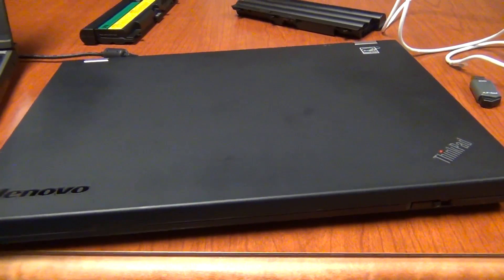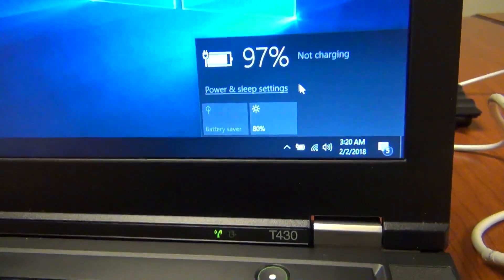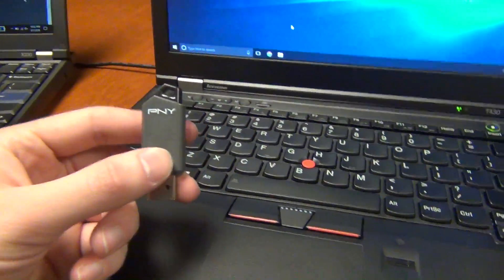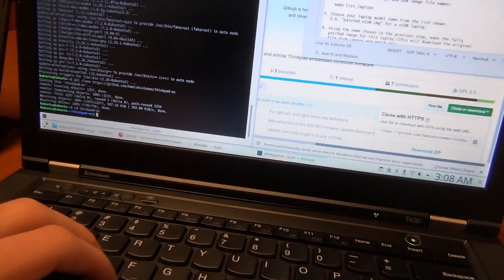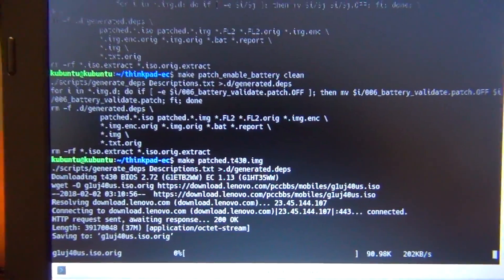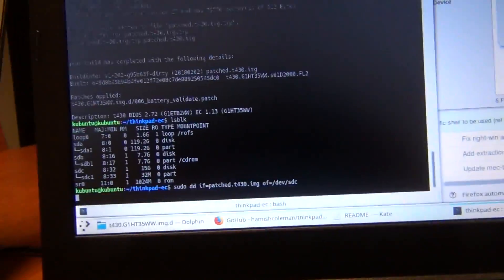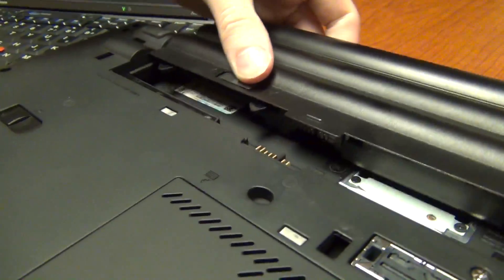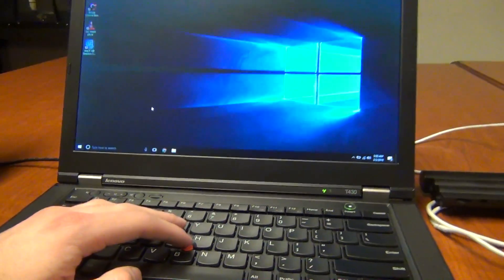ThinkPad T430: Getting rid of Lenovo's Battery Whitelist [READ DESCRIPTION]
2019 EDIT: Starting with T430 BIOS version 2.82, EC version 1.14, Lenovo has started to include a digital signature that prevents this whitelist from being removed, the EC patch for T420 keyboards, and other aspects of this mod from working. DO NOT upgrade the BIOS to any version newer than 2.81.
Starting with the xx30 series of ThinkPads, Lenovo began blocking out third-party/aftermarket batteries from working properly in their laptops. This is a huge annoyance especially as the original batteries begin to wear out and lose their charging capacity. As of taping this video Lenovo DOES still sell batteries for these older ThinkPads, but that could change at any time as these are 3rd-generation Intel laptops that are now over 5 years old. The fact that Lenovo still offers replacement parts for such old computers is commendable, and I am glad they still support their older products as well as they do. However, if you take the genuine route, a new battery from Lenovo is $150! Some of these laptops cost less to purchase second-hand nowadays! While some may question the quality of after-market batteries, I personally have not had any issues with them and have used them in a number of my laptops and devices, ThinkPad or not. While capacity is not always AS good as the original batteries were when they were new, it is generally an improvement over the worn-out originals. Why pay $150 to get a new battery from Lenovo or even $80 off Amazon when you can get a replacement that is just as good for only $30-40? Again, some may question the quality of generic replacements, and I'm sure if any warranty is still left on any of these machines it would be voided with using a non-genuine part, but I have never had issues with them, and it's just easier to get a replacement than to try to rebuild the original battery.

Anyway, for those of you who don't want to pay outrageous prices for a replacement battery to use in your xx30 series ThinkPad, here's a link to the BIOS mod (this must be built in Linux):